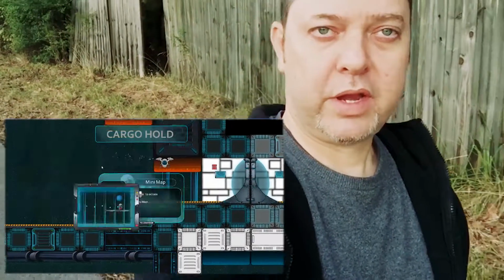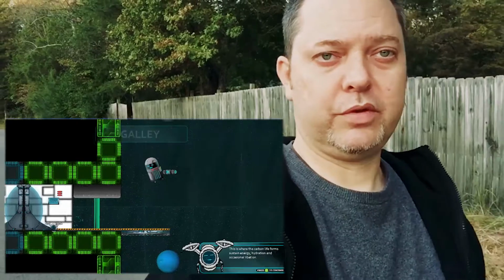VAC Episode 3 Gamedevlog NPC Design Conceptual to Animation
VAC Gamedevlog Episode 3: NPC conceptual, creation, and animation.
In this episode I'll be creating a NPC for the game VAC.I'll start by working on conceptual design. Then move on to constructing the character for animation loops.  I'll be working on animations for the NPC as well. I will also be discussing the anxiety of character creation, go for a walk, and catch some deer playing in my backyard.